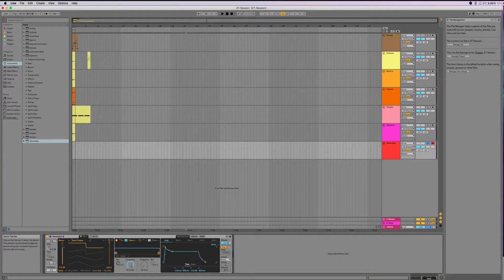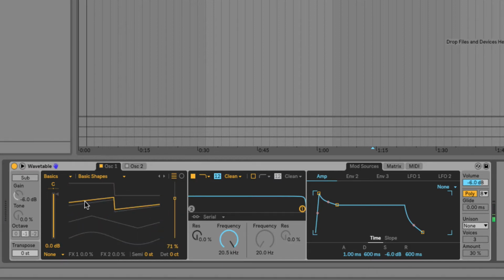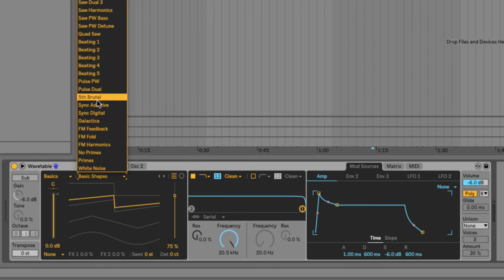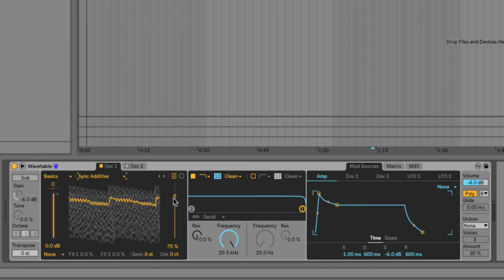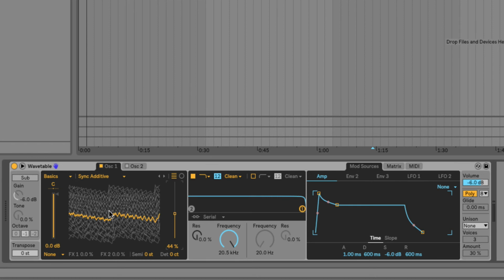Ultimate Ableton Live 10: What is Wavetable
This is an excerpt from the course Ultimate Ableton Live 10 COMPLETE, Parts 1, 2, & 3, available on Udemy.com: